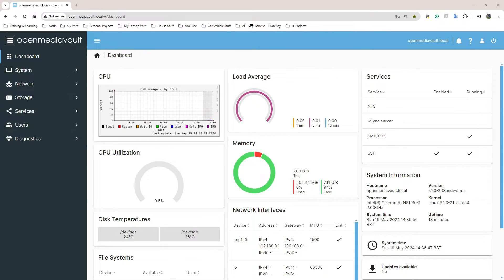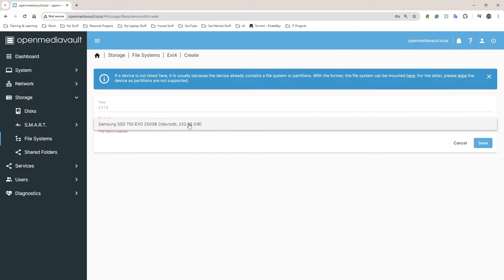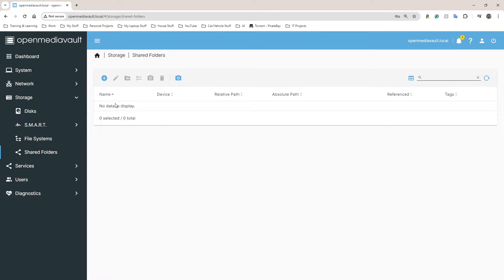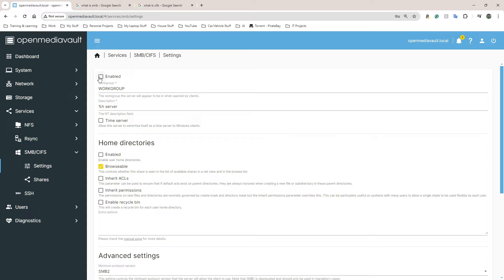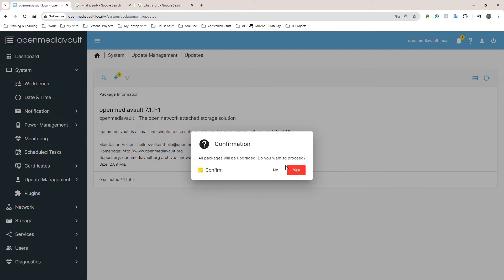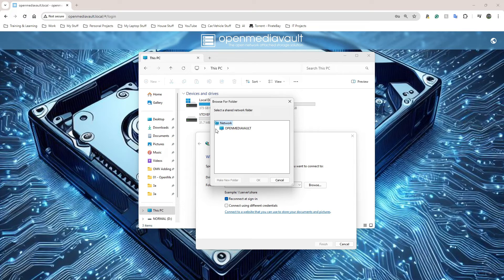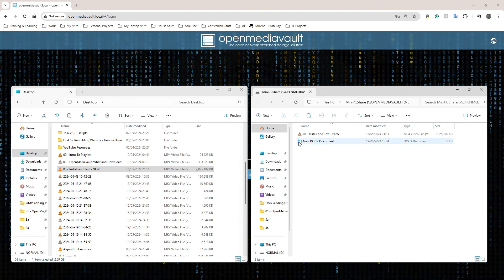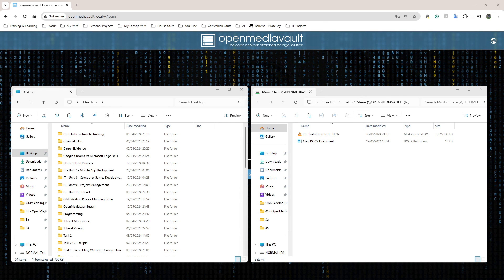Home Cloud - OpenMediaVault Add Drive - Mini PC - Part 04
OpenMeviaVault  | Create File System, Mount Drive, Create Share, Map Network Drive.

00:07 - Introduction
00:36 - OpenMediaVault Wipe Drive
01:38 - Create EXT4 File System OpenMediaVault
02:28 - Mount Drive OpenMEdiaVault
03:11 - Create Shared Folder OpenMediaVault
06:55 - Map Drive To Windows PC OpenMediaVault